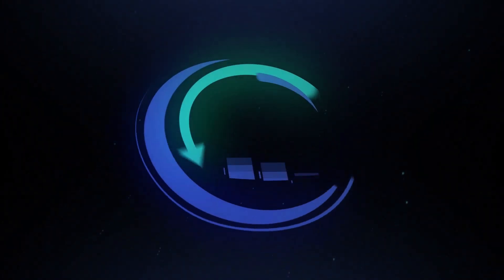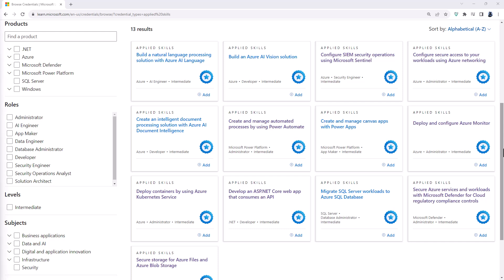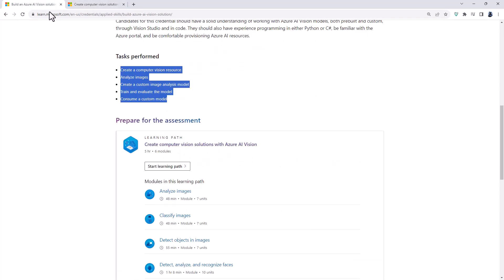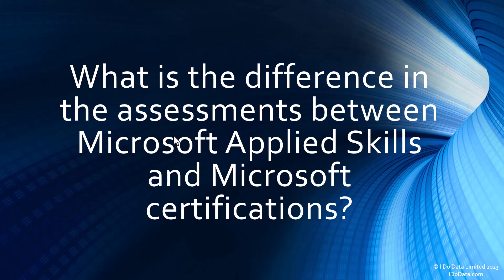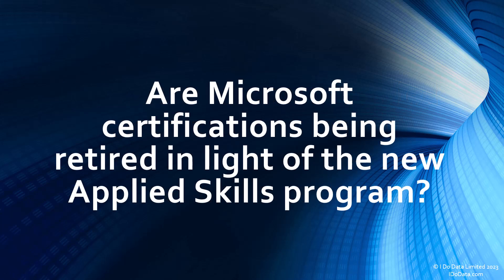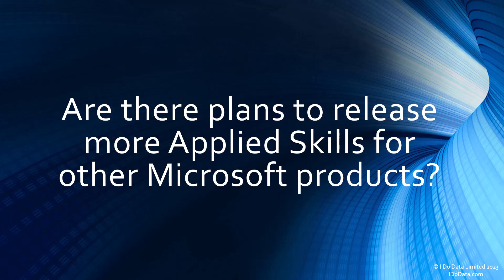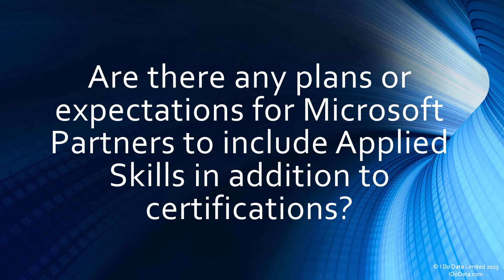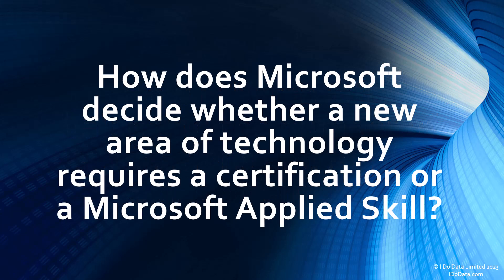Microsoft Applied Skills - Frequently Asked Questions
In this video, we'll have a look at some Frequently Asked Questions about the new Microsoft Applied Skills credential.
In November 2023, Microsoft held Microsoft Ignite, and held several sessions on Microsoft Applied Skills and certifications more generally. Here are some of the Frequency Asked Questions about Microsoft Applied Skills, including information as answered by the Microsoft panel.
Questions answered in this video include:
What Microsoft Applied Skills are available?
Why were Microsoft Applied Skills created?
How do you sign up for one of the Microsoft Applied Skills assessments?
What are the skills which are required for Microsoft Applied Skills?
What is the difference between Microsoft Applied Skills and Microsoft certifications?
What is the difference in the assessments between Microsoft Applied Skills and Microsoft certifications?
How do Microsoft Applied Skills and Microsoft certifications complement each other?
Are Microsoft certifications being retired in light of the new Applied Skills program?
What feedback has Microsoft received regarding the new Microsoft Applied Skills program?
What is the expected longevity of Microsoft Applied Skills credentials?
Are there plans to release more Applied Skills for other Microsoft products?
How is the integrity of the Microsoft Applied Skills assessments maintained?
Are there any plans or expectations for Microsoft Partners to include Applied Skills in addition to certifications?
What is the cost for taking Microsoft Applied Skills assessments?
Can completing Microsoft Applied Skills be credited towards certifications on similar topics?
Is there a possibility of Microsoft Applied Skills also encompassing technologies from third parties?
Can we expect in Microsoft Applied Skills focused on AI?
What is the retake policy for Microsoft Applied Skills assessments?
Will there be Microsoft Applied Skills assessments for Power Platform?
How is Microsoft balancing the number of certifications and Applied Skills offerings?
How does Microsoft decide whether a new area of technology requires a certification or a Microsoft Applied Skill?
The  Microsoft Applied Skills currently available (or available soon) are:
* Azure – AI *
Build a natural language processing solution with Azure AI Language
Build an Azure AI Vision solution
Create an intelligent document processing solution with Azure AI Document Intelligence
Develop generative AI with Azure OpenAI Service
Train and deploy a machine learning model with Azure Machine Learning
* Azure *
Configure SIEM security operations using Microsoft Sentinel
Configure secure access to your workloads using Azure networking
Deploy and configure Azure Monitor
Deploy containers by using Azure Kubernetes Service
Secure Azure services and workloads with Microsoft Defender for Cloud regulatory compliance controls
Secure storage for Azure Files and Azure Blob Storage
Deploy cloud-native apps using Azure Container Apps
* Fabric *
Scenarios to implement data lakehouses, data warehouses, and real-time analytics solutions with Microsoft Fabric (coming soon)
* Power Platform *
Create and manage canvas apps with Power Apps
Create and manage automated processes by using Power Automate
Build apps with Teams
Create and manage model-driven apps with Power Apps and Dataverse (coming soon)
* Programming *
Develop an ASP.NET Core web app that consumes an API
* SQL Server *
Migrate SQL Server workloads to Azure SQL Database